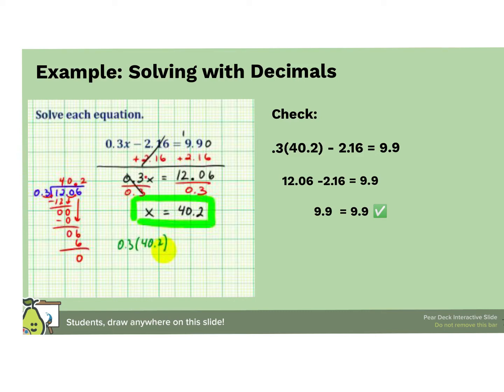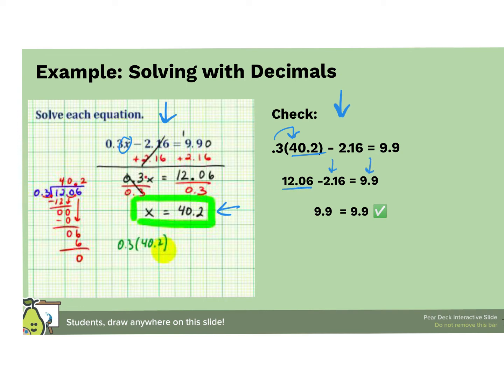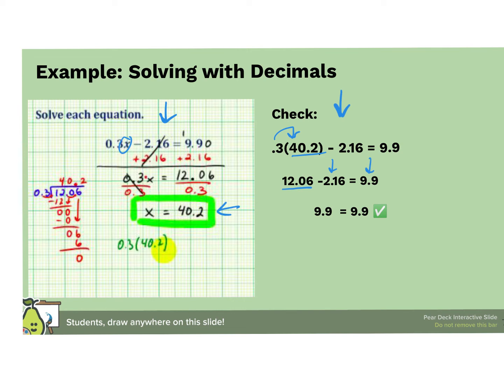Solving Linear Equations with Decimalscheck